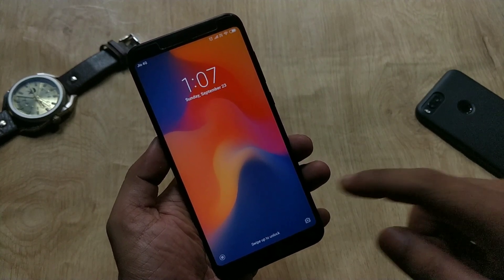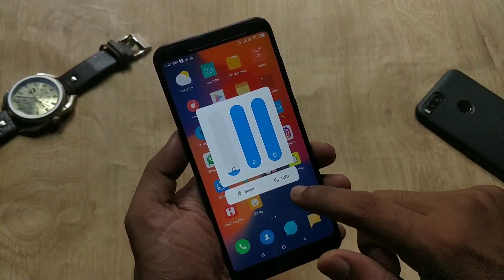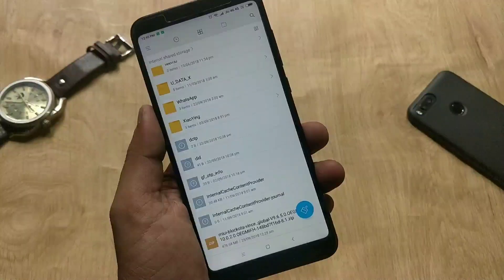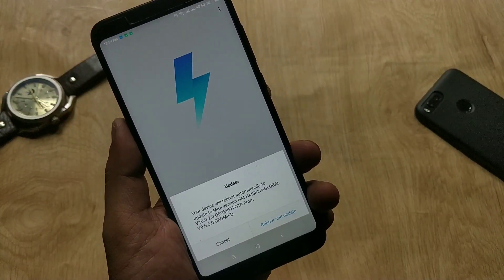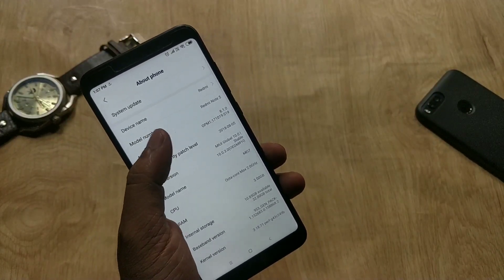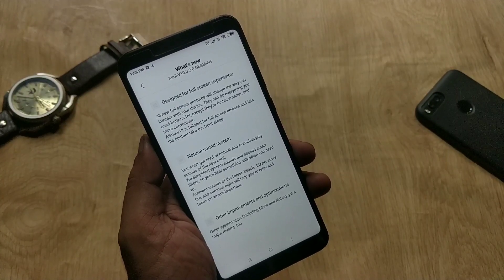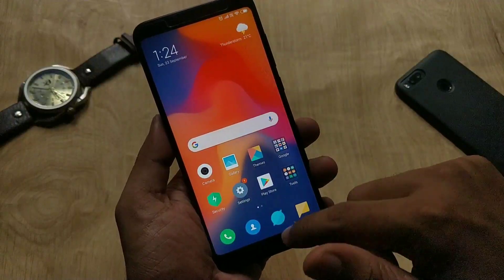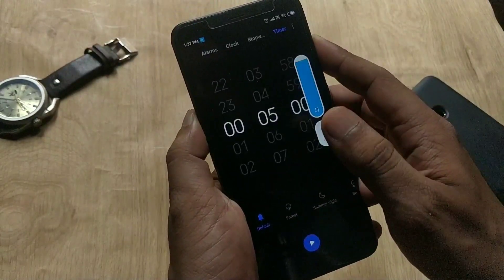Redmi Note 5 MIUI 10 0.2.0 Global Stable Update || Update Now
MIUI 10 for Vince Redmi note 5 is here,roll out based of 10.0.2.0 will be starting in next  days so you can download zip below and install in manually.

MIUI 10.0.2.0 GLOBAL STABLE UPDATE FOR REDMI NOTE 5/REDMI 5 PLUS | OTA LINK DOWNLOAD | MIUI 10 | AI

MIUI 10.0.2.0 GLOBAL STABLE UPDATE FOR REDMI NOTE 5 | OTA LINK DOWNLOAD | NEW FEATURES | MIUI 10

MIUI 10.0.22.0 GLOBAL STABLE UPDATE FULL REVIEW | NEW AI PORTRAIT | NEW FEATURES | REDMI NOTE 5/REDMI 5 PLUS

Topic Covers -
1- Redmi Note 5 MIUI 10.0.2.0 Update Change log
2- Redmi Note 5 MIUI 10.0.2.0 New Features in hindi
3- Redmi Note 5  miui 10 Review
4- MIUI 10.0.2.0 Global Stable Update New Features 5- Redmi Note 5  MIUI 10.0.2.0 Full ROM & OTA download Link
6- MIUI 10 Redmi Note 5 Review in English
7- MIUI 10 Stable Camera Review for Redmi Note 5

Download Ota MIUI 10.0.2.0 GLOBAL STABLE UPDATE Redmi Note 5/Redmi 5 Plus